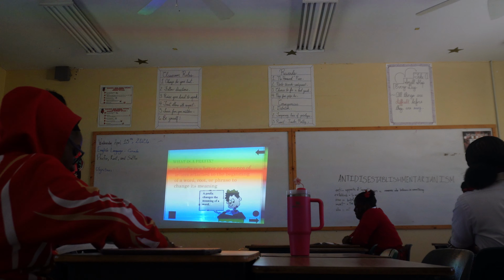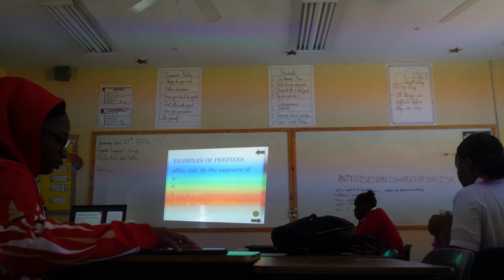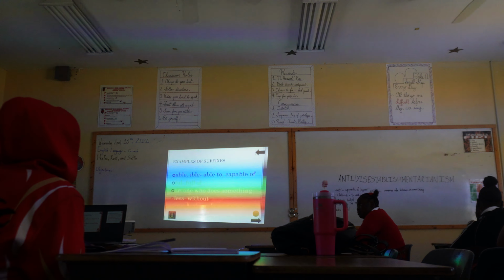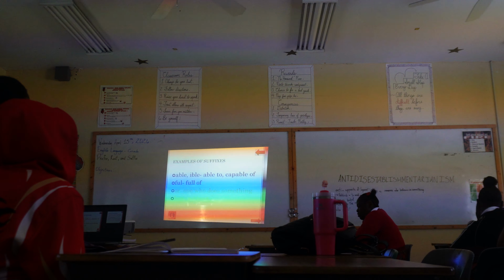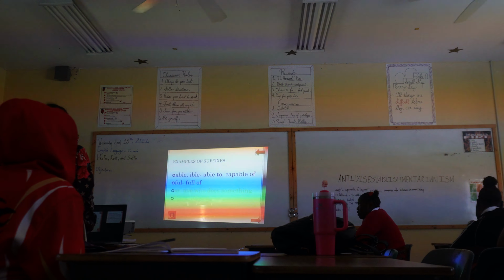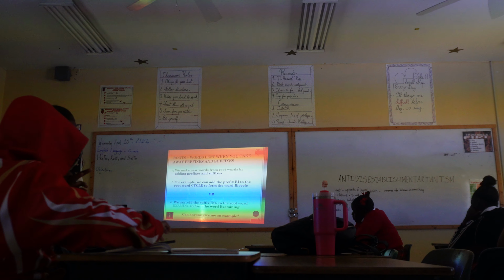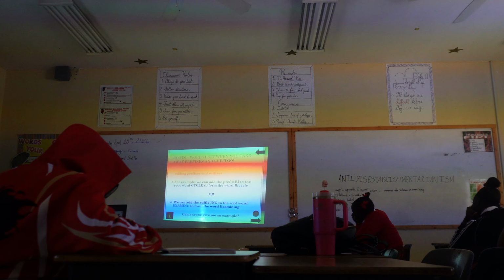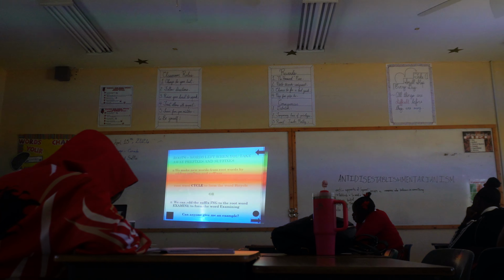Teaching Practice: Go React Video 8 (Part 2)